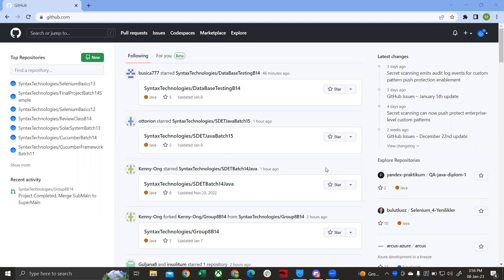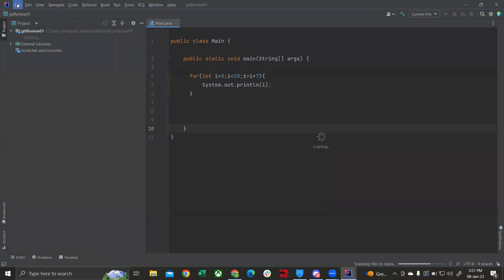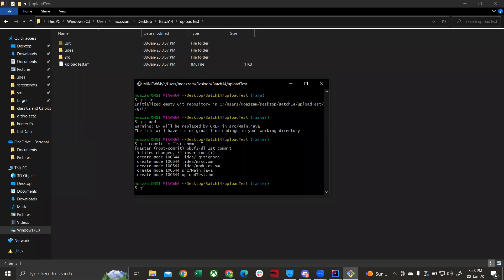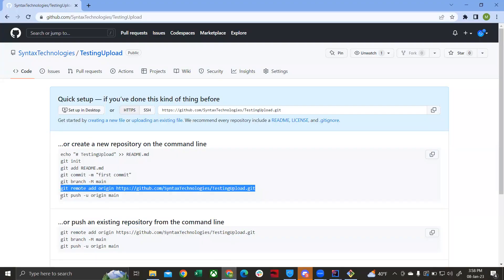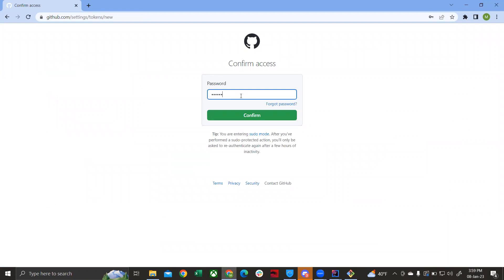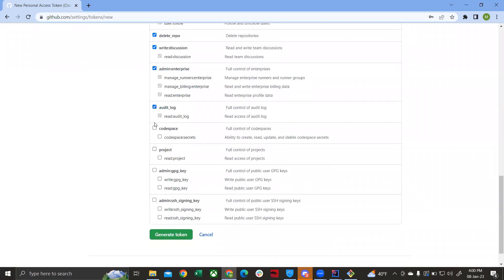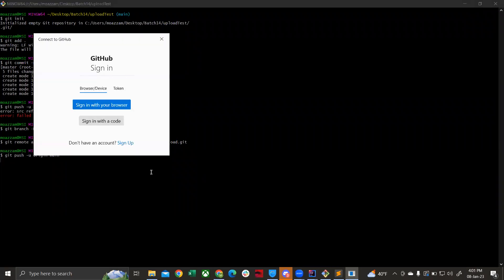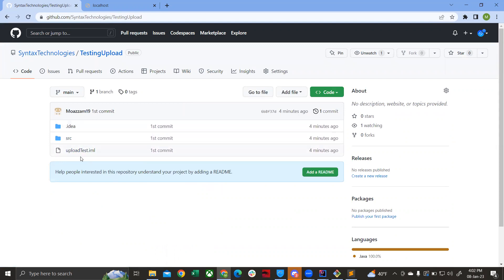How to push code from local to remote GitHub repository using Windows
Please watch this video on how to create repository on GitHub, how to push local commits to the remote repository.